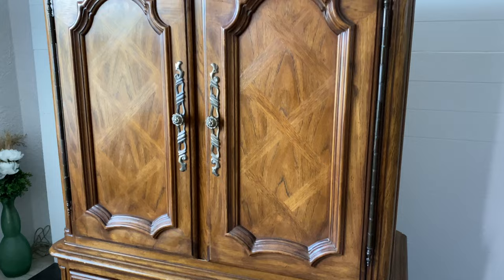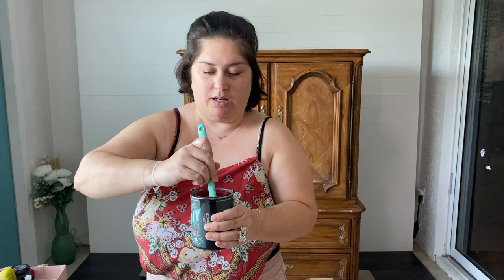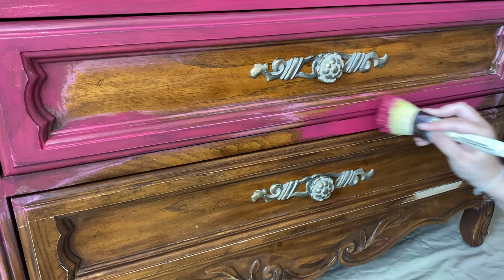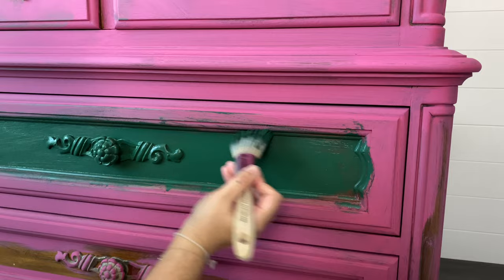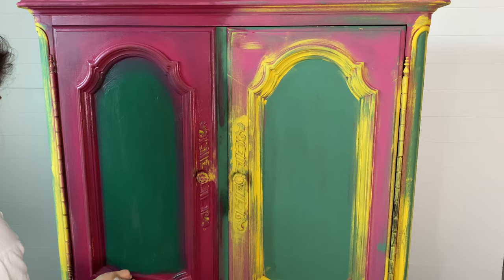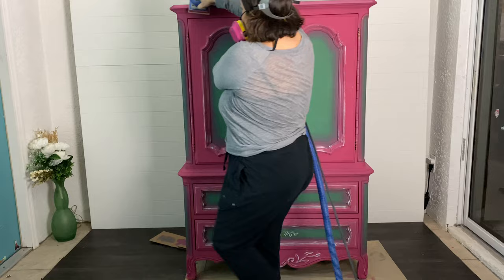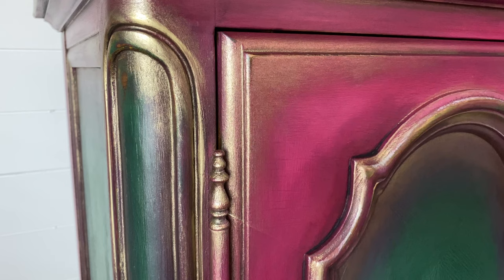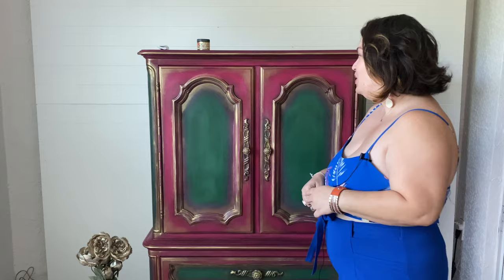Boho Furniture Makeover BEFORE & AFTER | Furniture Flip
This French provincial Drexel Heritage Cabernet Collection Door Chest(what a mouth full) my BFF found on the side of the curb ready for the landfill.  When I picked it up I knew right away it would have a bohemian glam makeover.  This is definitely an accent piece in any room and how cool would it look in a glammed out nursery? I hand painted it using Kissing Booth, and Monet's Garden by DIY Paint from Debi's Design Diary and I used Eternal decor wax from Redesign with Prima.

Material used:
Daydream Apothecary Brushes
Microfiber Cloths
I FORGOT TO MENTION I ALSO USED DIY PAINT BLACK WAX